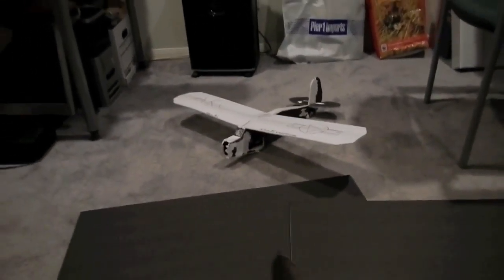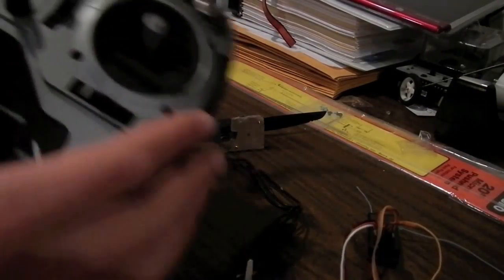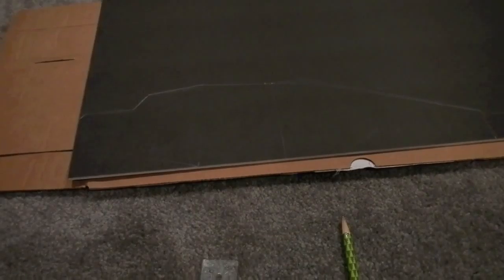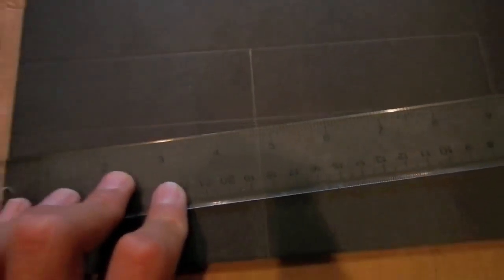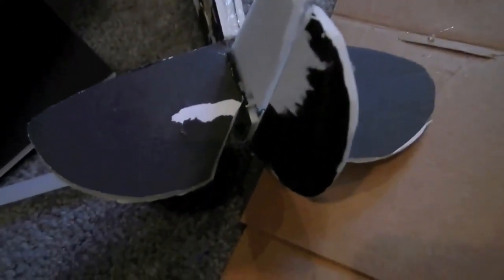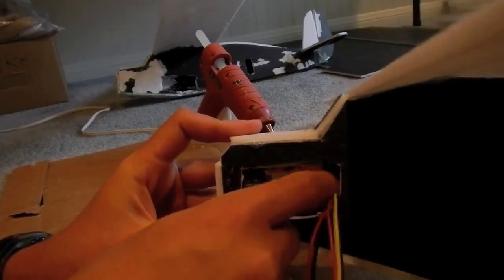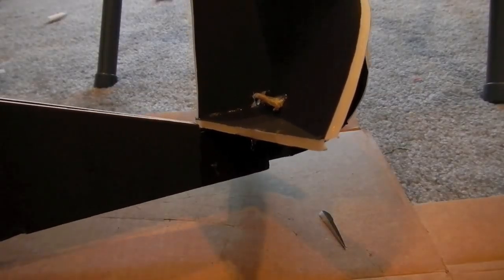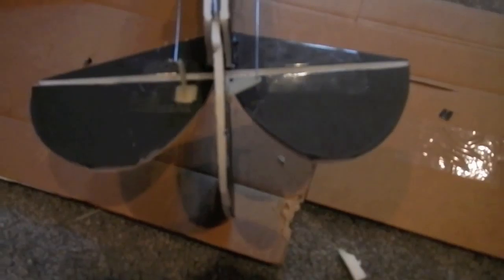AileronRC Trainer - Build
I am very sorry I did not get this out soon! Things have been very hectic lately and I did not have much time to compile this. This took me about 4 hours of build and explanation and 3 hours of editing to complete, so enjoy! Also, if you decide to build one, make a flight video! I would love to see how yours turn out.